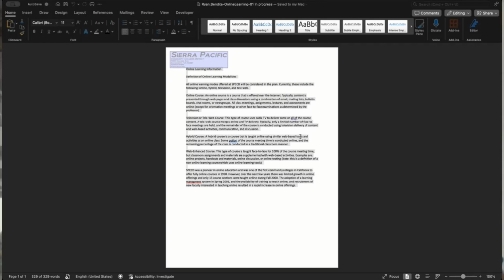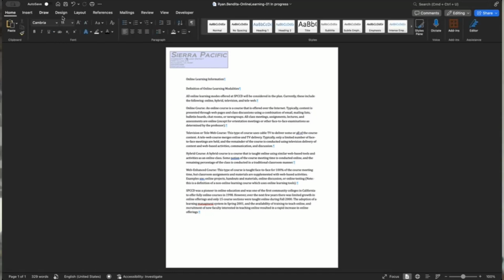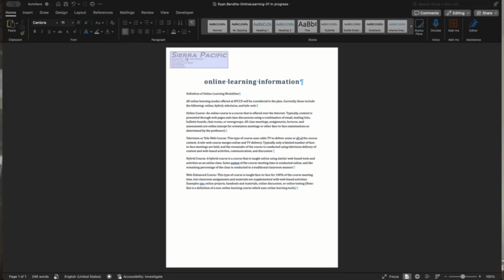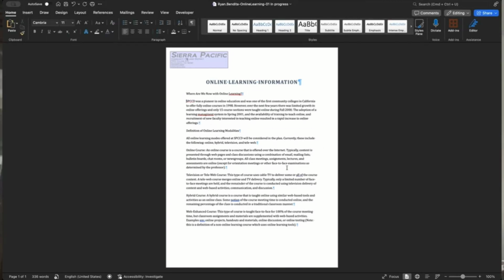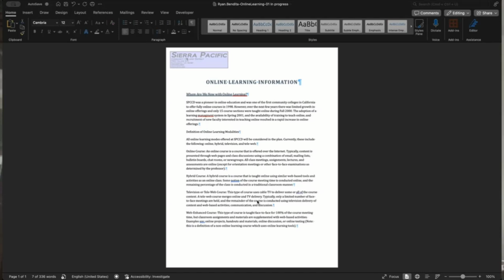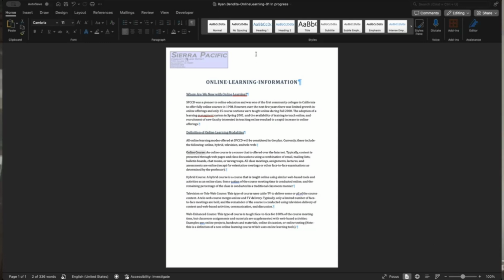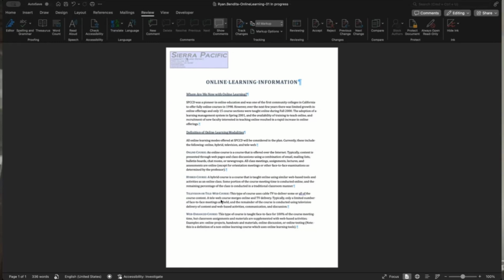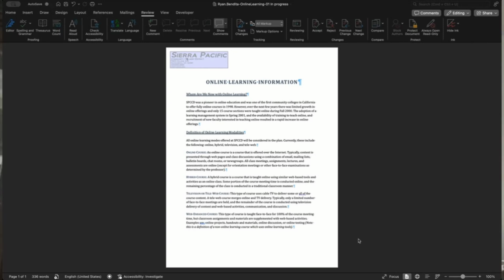SIMNET chapter 2 guided project 2-1